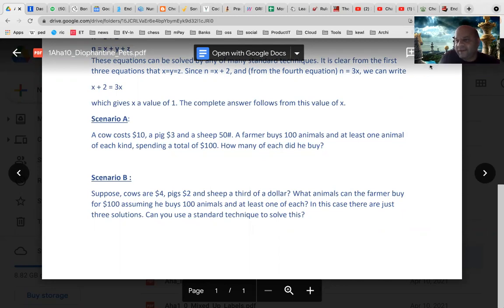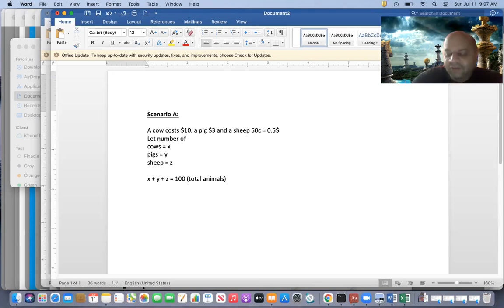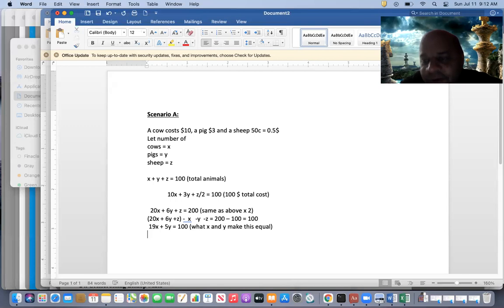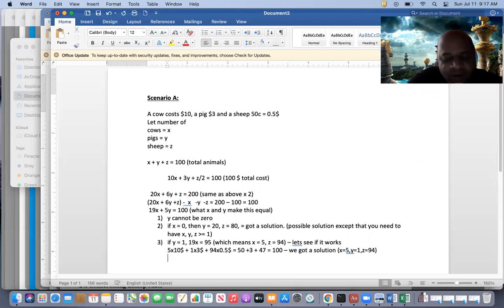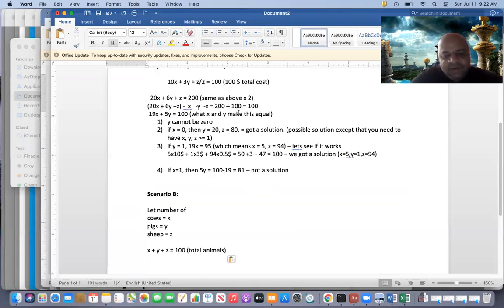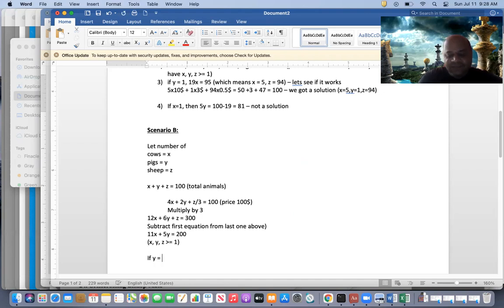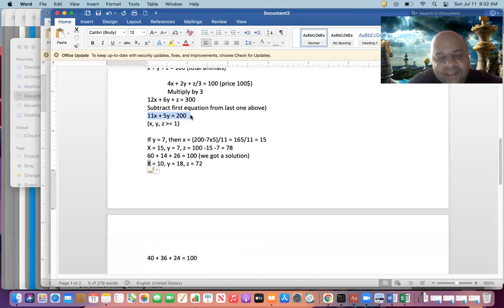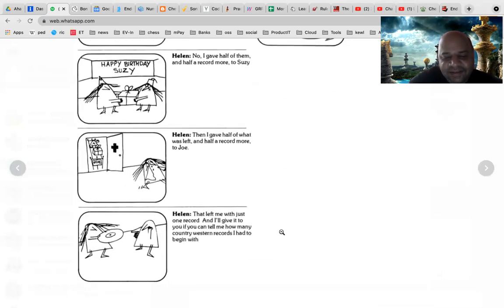1Aha Wk12 - DiophantineEquations Part2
We look at some more puzzles involving diophantine equations and a simple clear method to solve any puzzle of this type.